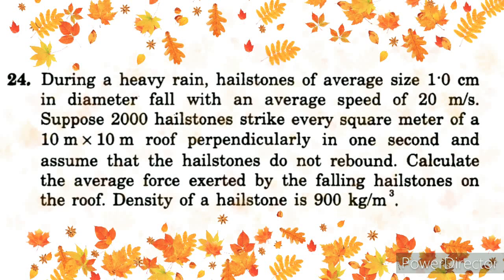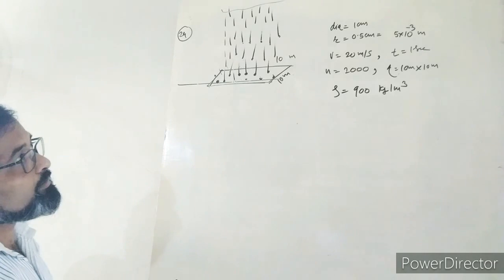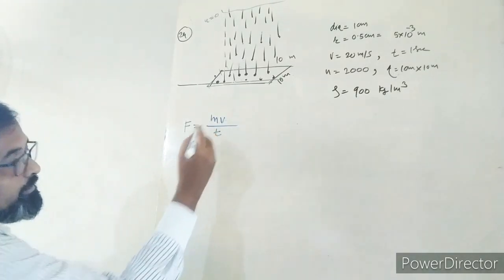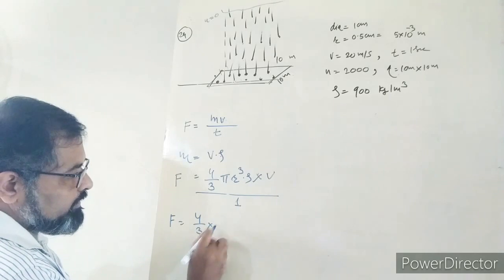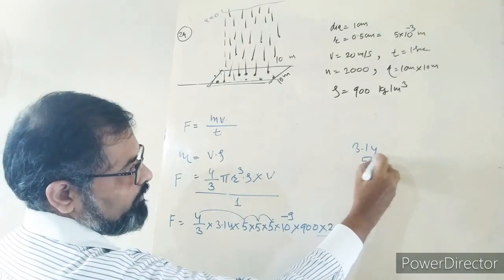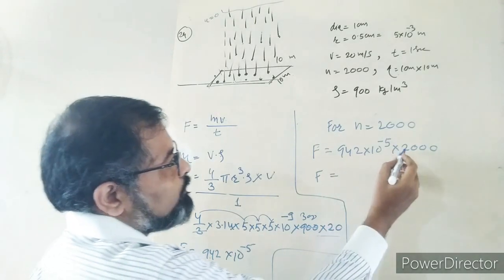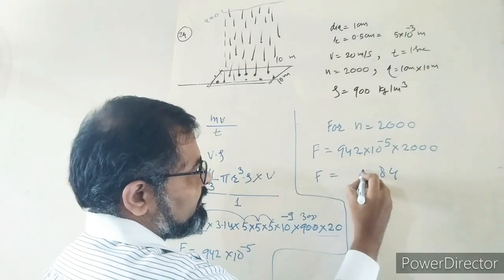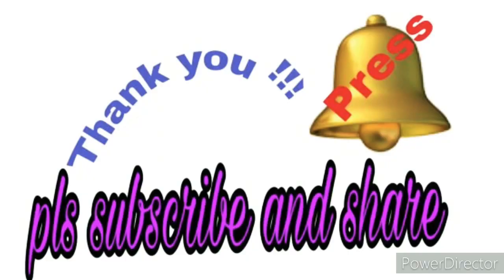HCV COM linear momentum collision 24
Hello students!!
To become competent in physics you must study concepts of physics by prof. H C Verma .but the problem here is most of the children struggle  in solving it's exercise . Even solutions uploaded on so many websites are not so helpful .so here we will be discussing numericals given in exercise so that student will not only get it's easy solution but he will understand which concepts are  involved in these numericals , how to recall these concepts and how to apply these to solve similar numericals . we will do it's calculation  till the end to get answer.

some links of different chapters

fluid mechanics